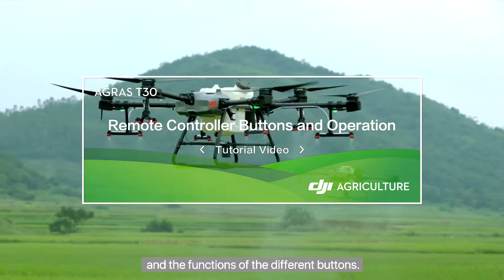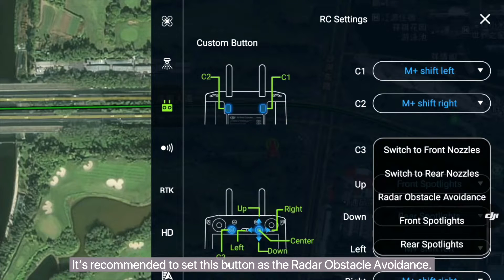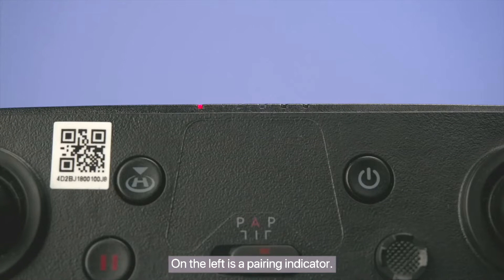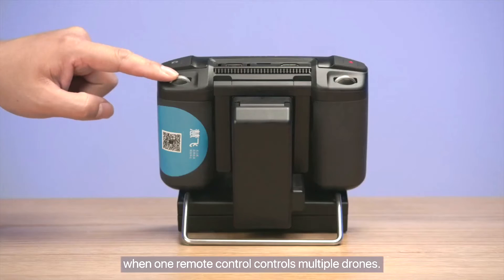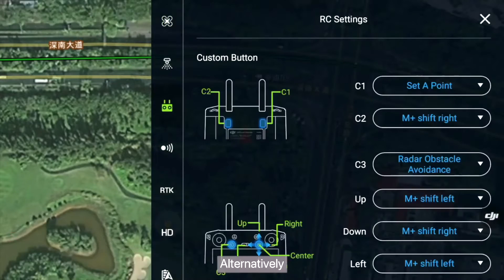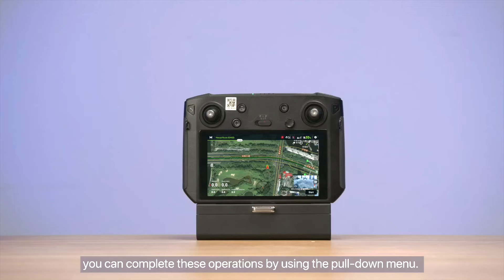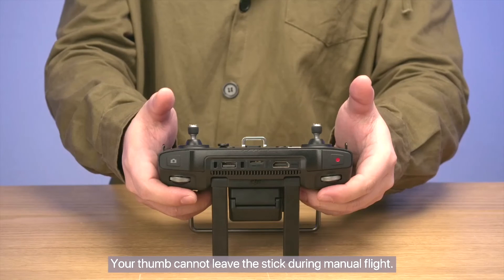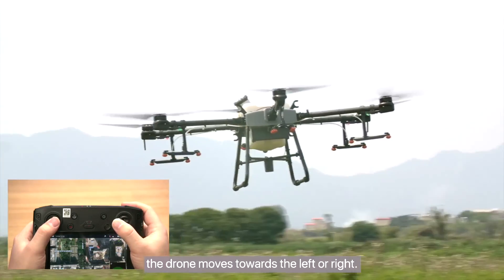Tutorial - Botones y Operación del Control Remoto Agras T30 y T10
Una descripción general de los botones, el funcionamiento y las funciones del control remoto DJI Agras.

¿Te interesa conocer más? ¿Quieres adquirir tu dron para fumigación agrícola?
¡Contáctanos!